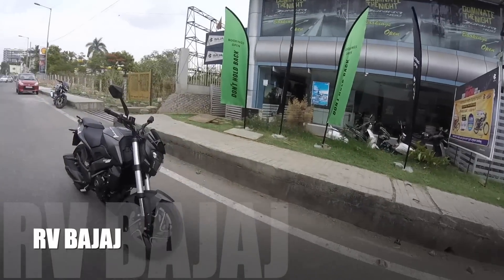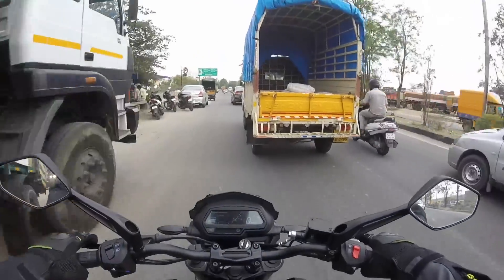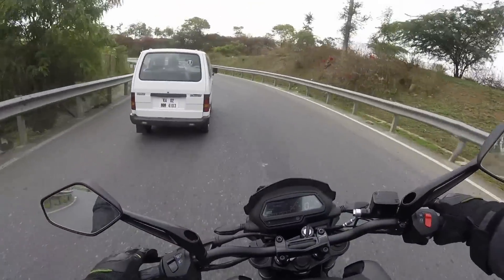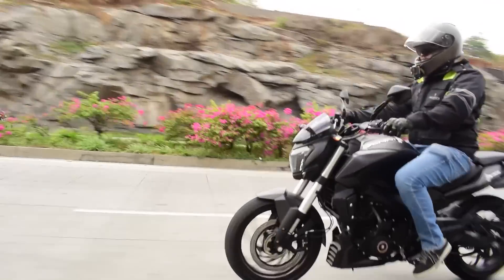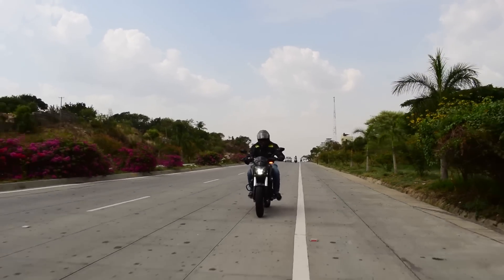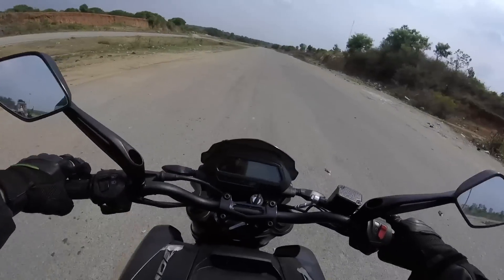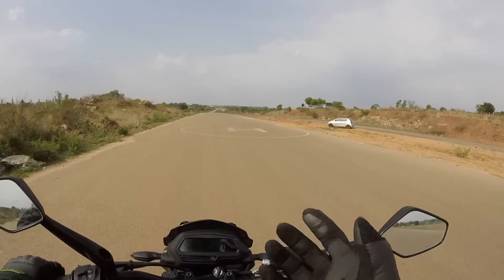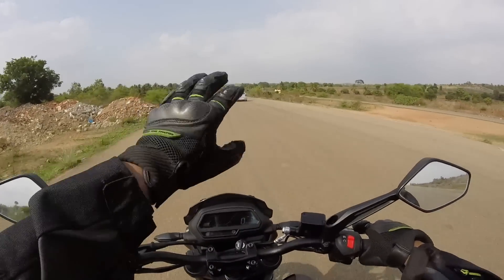2019 DOMINAR 400 UG Ride and Review : Big Bang Biker | The best bike to Upgrade to ??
6 Feet Tall Guy Doing Deadly Offroad | KTM Adventure "

MOTOTECH GEAR : Official Riding Gear Partner.

b) Facebook: @mototechgearindia
c) Instagram: @mototechgear
d) Twitter: @mototechgear